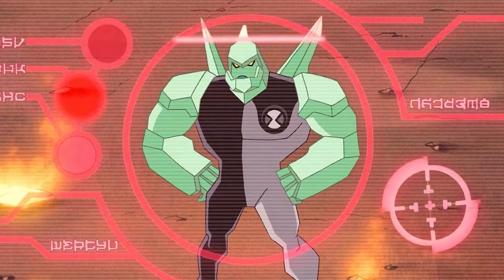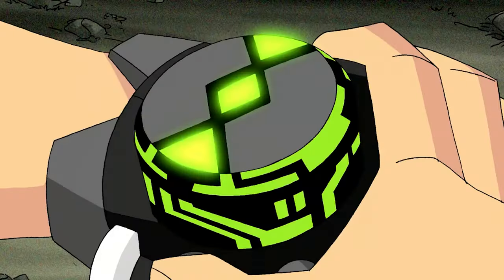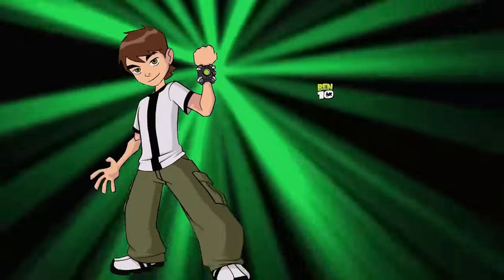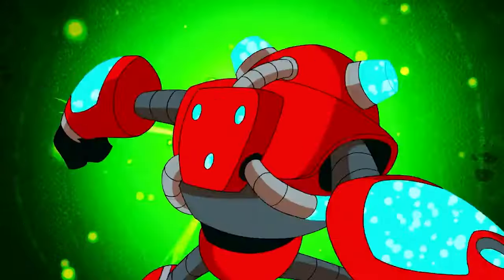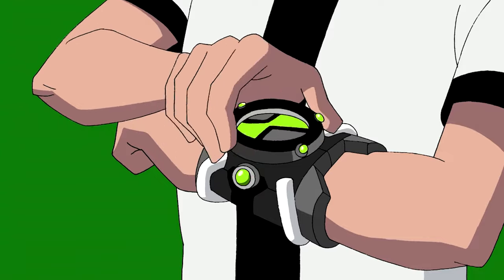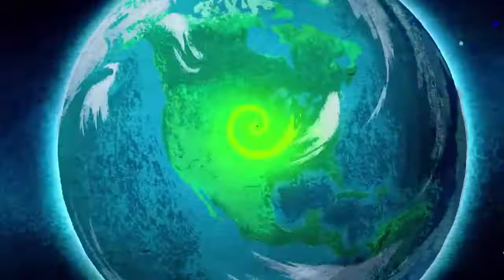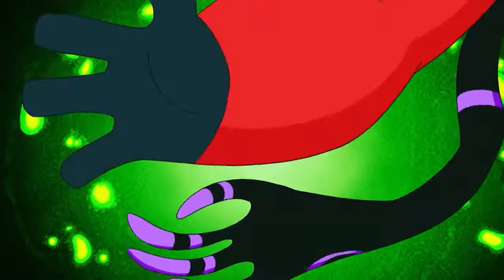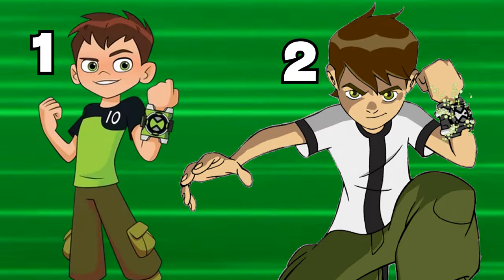Is the Reboot Omnitrix better than Classic?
Hey there in this video we talk about what is the Is the Reboot Omnitrix better than Classic?